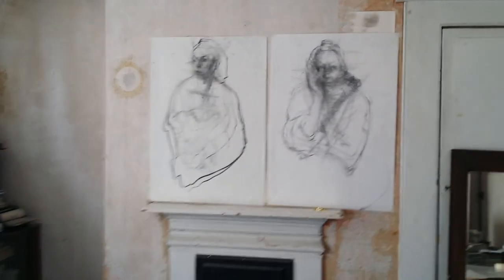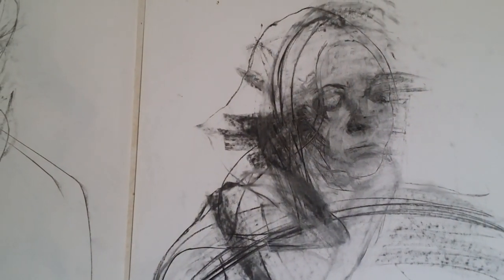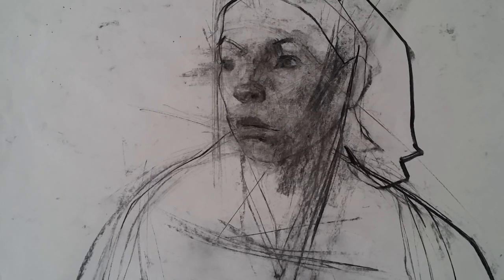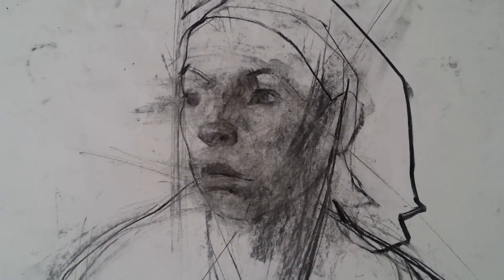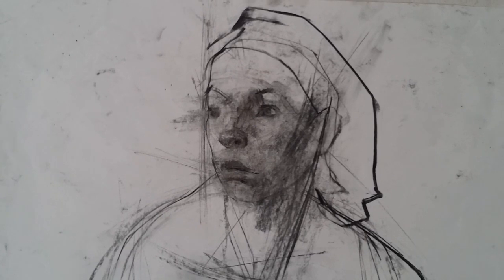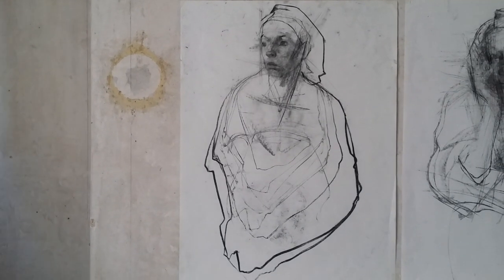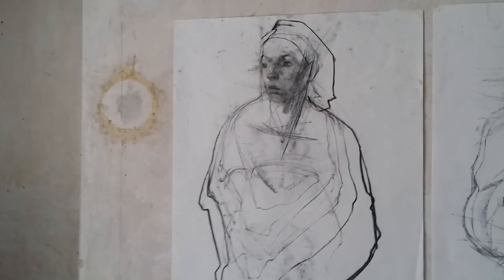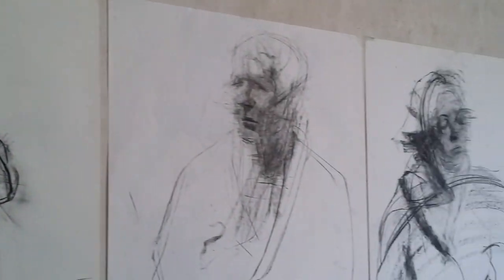Life Drawing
Some thoughts about Drawing, using my demonstration drawings from my Life Drawing classes at Margate Adult Education Centre in Hawley Square.

Since Life Drawing isn't possible for as long as the Coronavirus lockdown continues, i thought it might be interesting to do a series of short videos about Drawing using some of my demonstration drawings. This is my first attempt. In this video I say a few things that come to mind as we look at some drawings. My plan to make a number if five-minute videos and to focus on a different drawing for each video. This idea might evolve and change as I do more of them.

If you're interested in my ideas about Drawing, you can find more on my wordpress blog: "Roy Eastland Drawing".